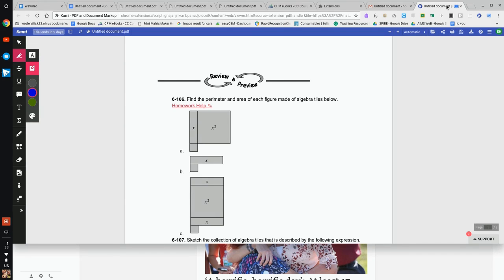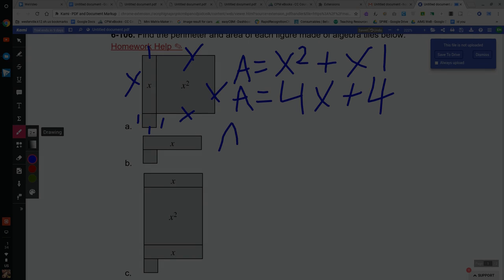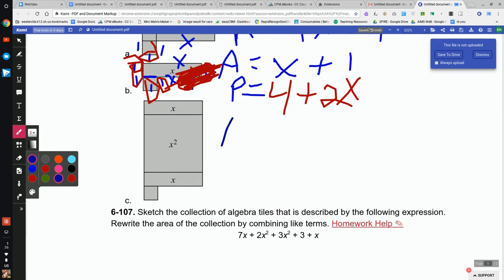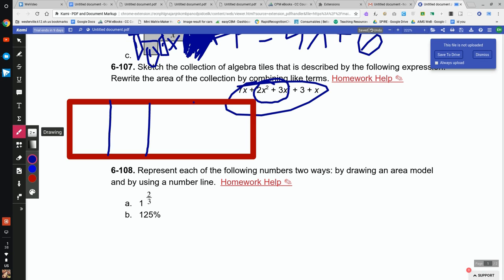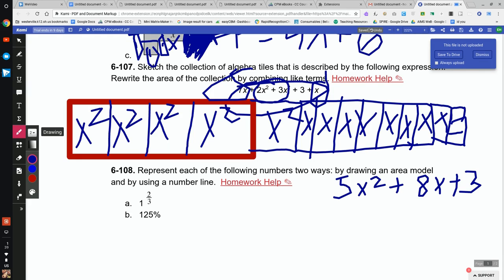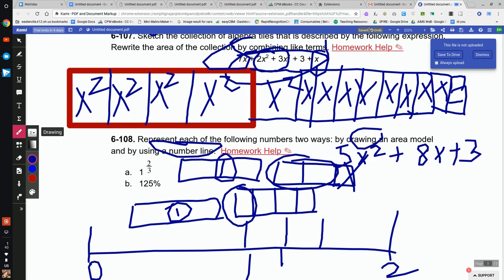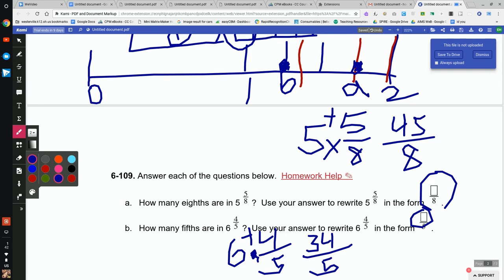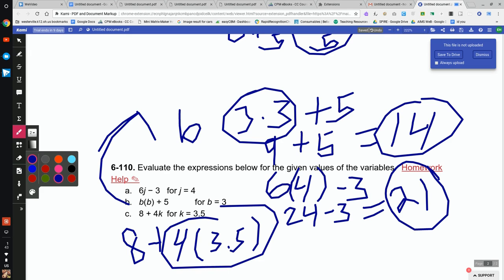Review and Preview 6-106-110